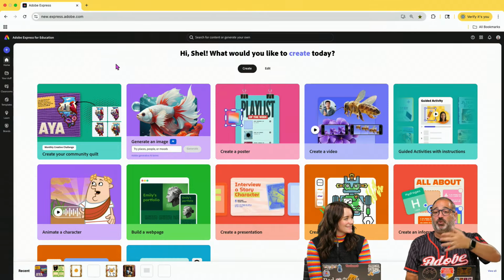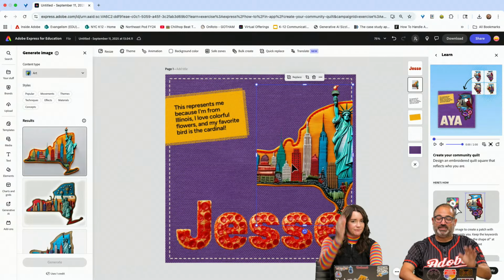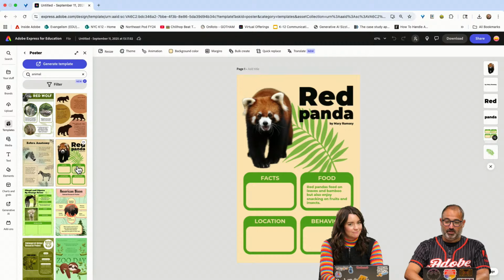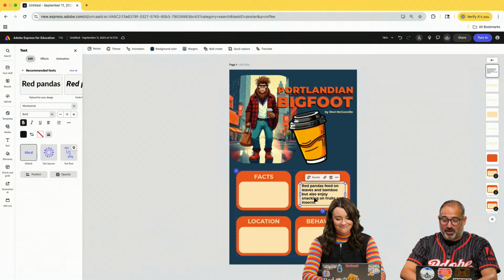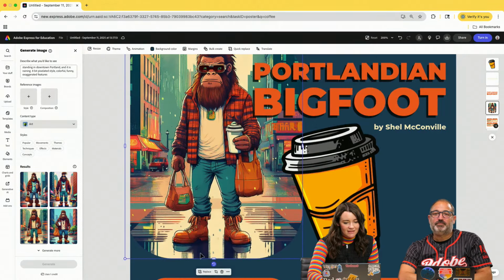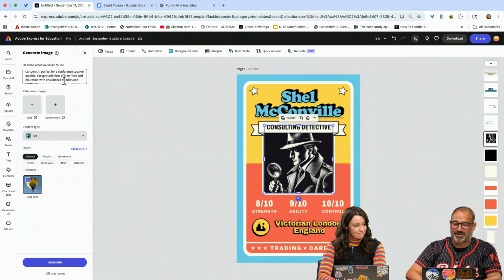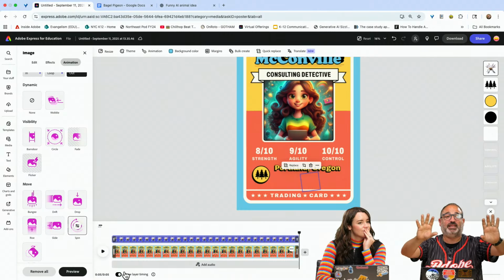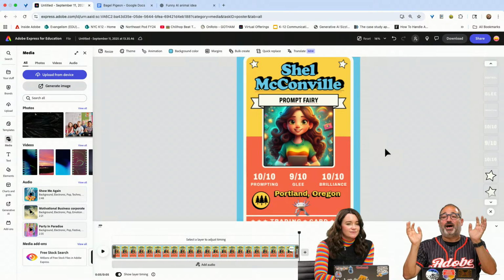Educator vs Educator in Adobe Express!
Two educators. One epic showdown. Fifty minutes of design chaos.

You'll see Jesse vs Shel, using Adobe Express for Education to tackle REAL teacher challenges. From classroom posters to interactive web pages, guided student activities to eye-catching animations, we’ll push Adobe Express to the limit… and the results are going to be wild.

What you’ll see: how to find & customize teacher-friendly templates in minutes, tips for creating fun, learning-filled lessons using Guided Activities, how to design & share web pages for class events and recaps, how you can add animations and resize for social media posts, and how to get started collaborating and creating in real time

Drop your vote in the comments — WHO WON?

Sign up for more Adobe Live: Education Edition sessions

Shel McConville is a creative educator and community builder with 15+ years in early childhood and elementary education, now managing global community programs at Adobe for Education. From in-person events to social strategy and weekly livestreams, Shel helps educators and students around the world bring creativity to life in the classroom. Outside of Adobe, Shel is a singer and bassist in a pop punk band, a voracious reader, and an avid doodler

Jesse Lubinsky is a Principal Evangelist at Adobe Inc. with a background of two decades in the education space as an education technologist, teacher, and school administrator, as well as the co-author of Reality Bytes: Innovative Learning Using Augmented and Virtual Reality and The Esports Education Playbook: Empowering Every Learner Through Inclusive Gaming. He is a frequent keynote speaker and presenter who has done presentations across North America, Europe, Asia, the Middle East, the Caribbean, and Australia

00:00 Start
00:56 Intro
06:02 Generate text effects
12:08 Search images
18:46 Generate image
29:01 3d Render cartoon
34:44 Character analysis
44:19 Animations